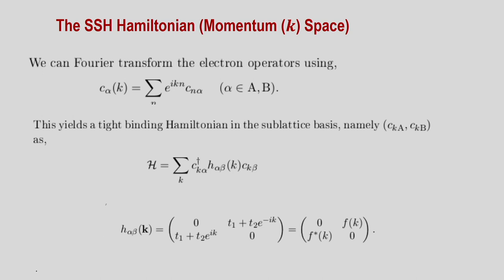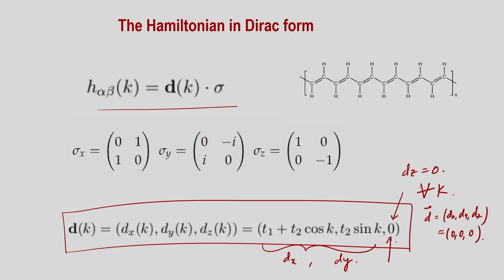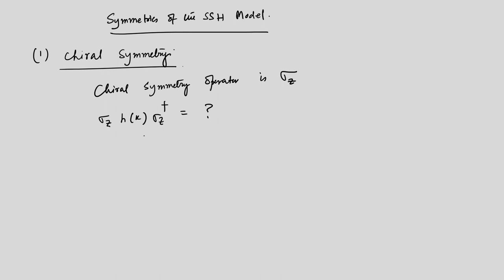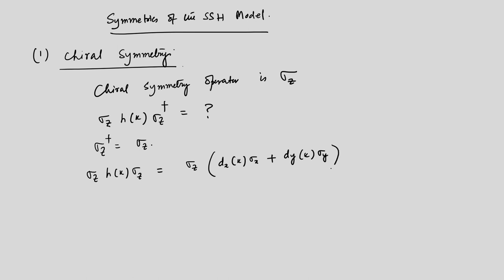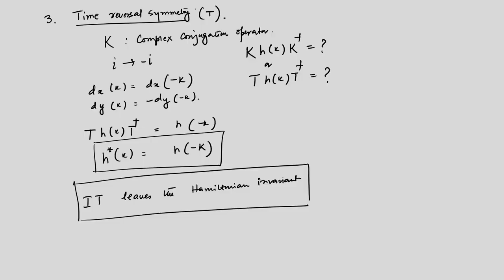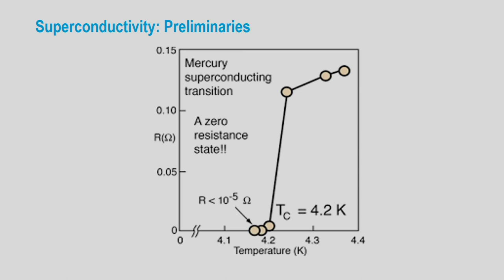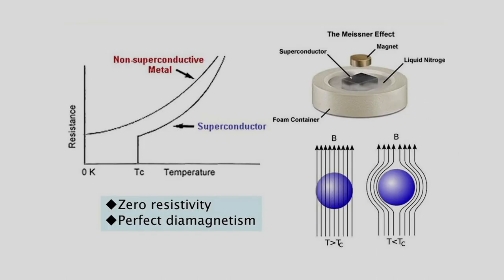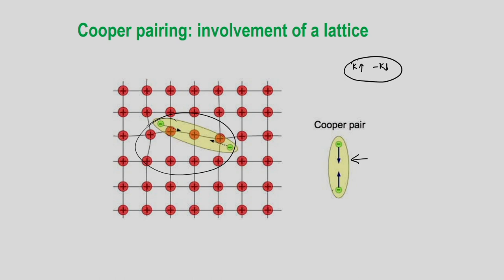Lec 6: SSH - model, Introduction to superconductivity